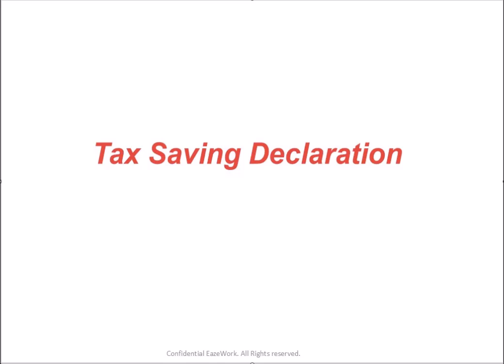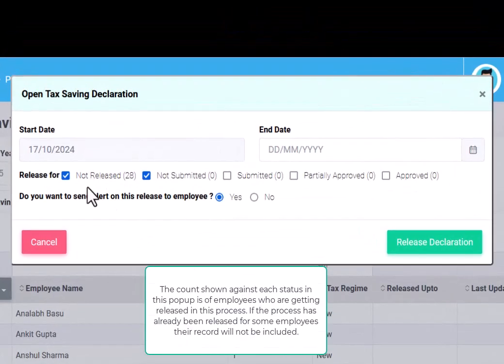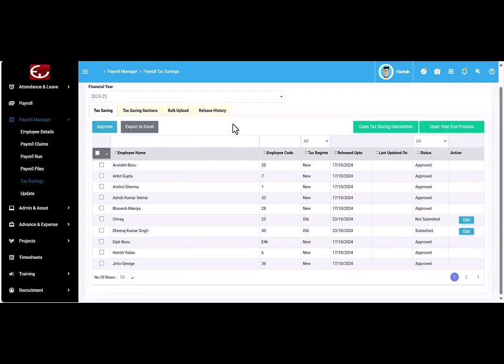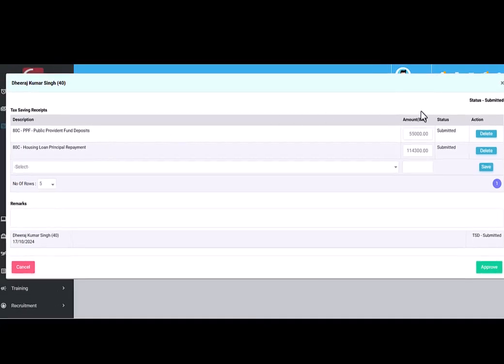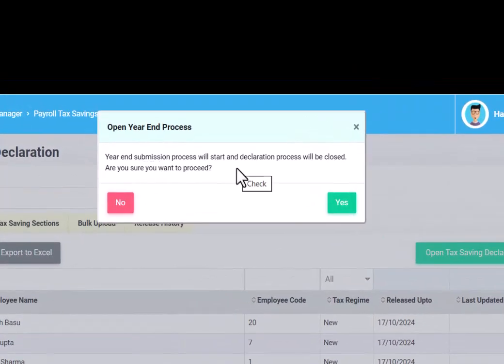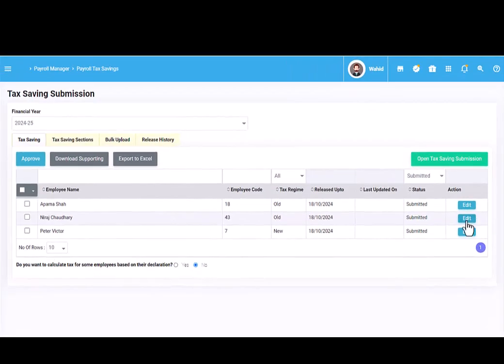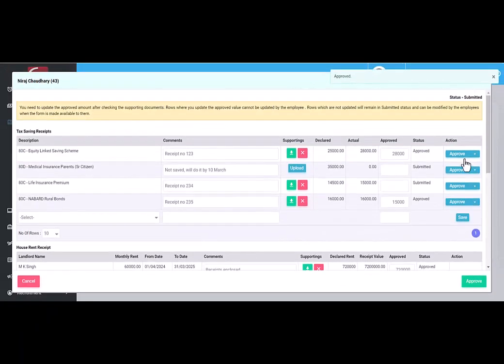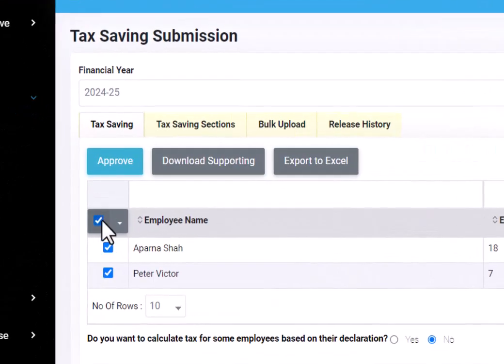Managing Tax Savings Process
This demo details out the processes of managing the Tax Saving Submission and Tax Saving Declaration processes.

0:00 - Introduction
0:26 - Tax Saving Declaration
3:08 - Releasing Tax Saving Submission
4:17 - Tax Saving Submission Approval